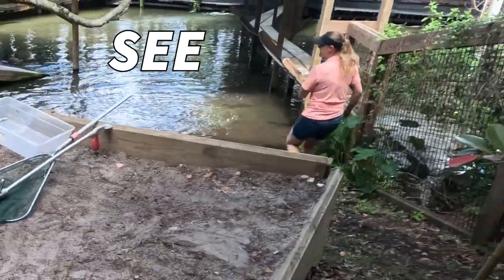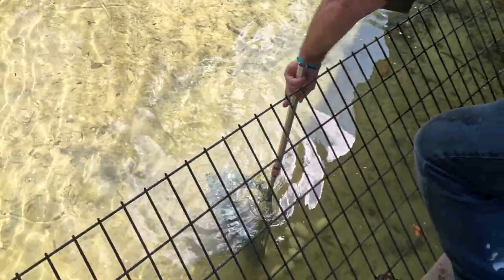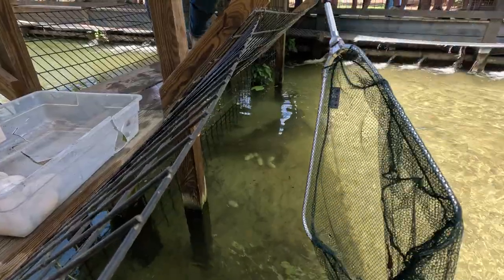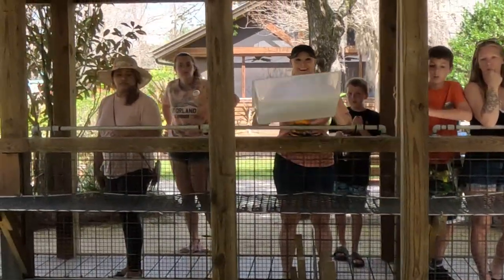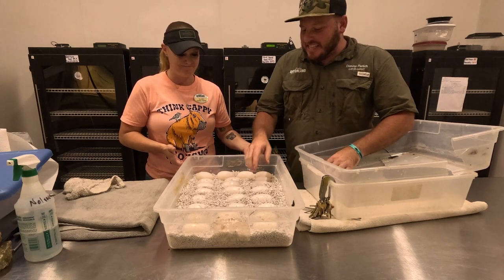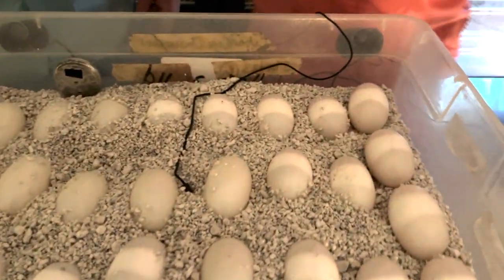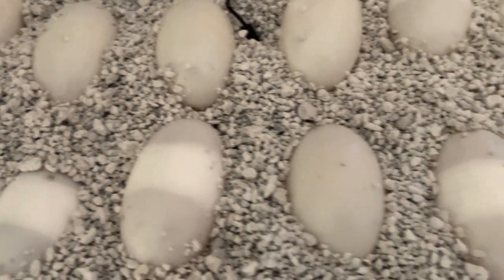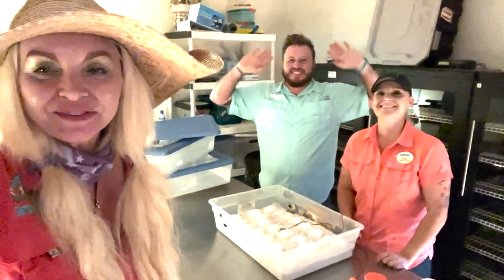911 Emergency Crocodile Egg Rescue!!!!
Rescue on the Edge: Saving American Crocodile Eggs!

Join us in a heart-pounding rescue mission unlike any other on our channel! In this episode, we're diving into the critical importance of conserving the American crocodile.

But this isn't your typical conservation story. We found ourselves in a race against time and nature itself when a mother crocodile, in a rare mishap, dropped her eggs into the water.American crocodiles are a vital part of their ecosystem, maintaining the balance that supports countless other species. Their survival is crucial, not just for biodiversity but for the health of our planet. However, their eggs, essential for the continuation of the species, are incredibly vulnerable, especially when exposed to unforeseen dangers.

This episode showcases the precarious situation these magnificent creatures face and underscores why saving them is more important now than ever.The stakes were high as we embarked on a daring mission to retrieve the submerged eggs. With crocodiles surrounding us, each moment was a delicate dance between ensuring our safety and securing the future of these threatened beings. Our team had to act with precision and speed, navigating the treacherous waters while being acutely aware of the protective mother crocodiles.

It was a testament to the lengths conservationists and animal lovers are willing to go to protect our world's precious wildlife.This video not only captures the tense and fast-paced rescue operation but also serves as a call to action. Conservation efforts require our immediate attention and support, and through this gripping tale, we aim to inspire and mobilize our community. Learn about the critical role American crocodiles play in their habitats, the threats they face, and how every effort to save them contributes to a healthier, more diverse world.

Together, we can make a difference in the conservation of endangered species. Your support helps us continue these vital efforts and share important messages about wildlife preservation. Join us in making a positive impact on our planet, one rescue mission at a time.